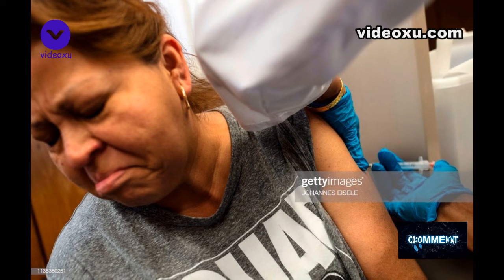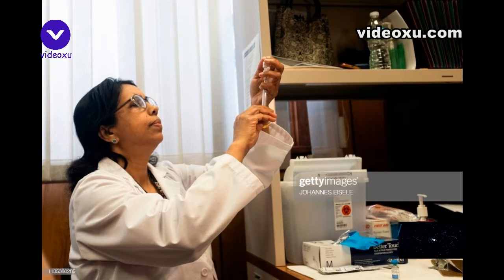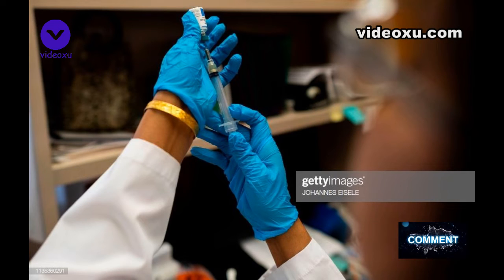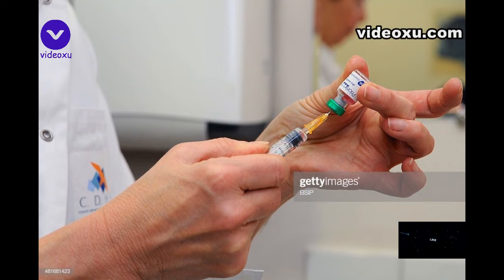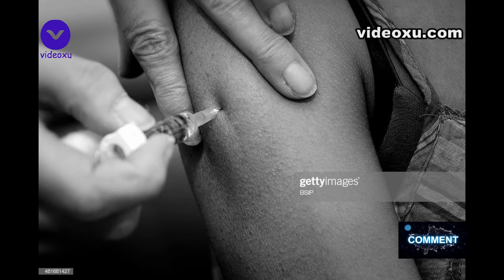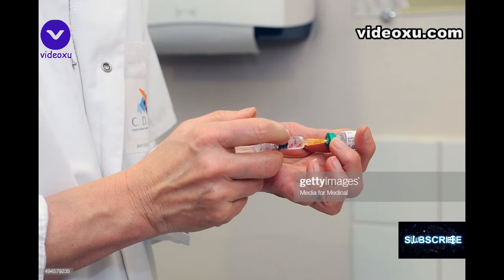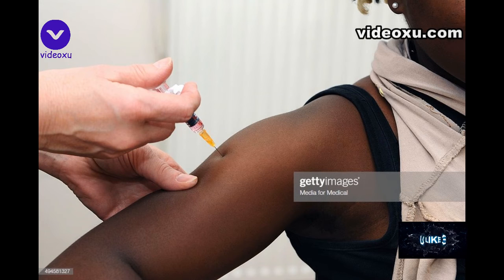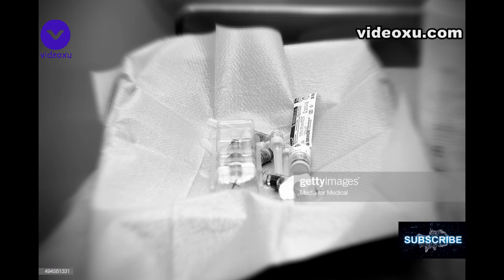What are the signs and symptoms of measles and how can children and adults be vaccinated?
The number of measles cases in England is on the rise, almost trebling from 259 cases in England in 2017, to 966 in 2018.

Between 2010 and 2017, more than half a million youngsters in the UK were not given the jab to protect against the virus.

It's a virus that can cause disability and death so what symptoms should you look out for?

Signs and symptoms of measles

Feeling unwell tends to develop around 10 days after being infected. It can feel like a cold or having the flu and you may experience:

Runny or blocked nose
Coughing
Sneezing
Watery eyes
Swollen eyelids
Sore, red eyes
A high temperature (around 40°C)
Small grey/white spots in the mouth
Tiredness
A few days after initial symptoms, a rash will appear:

red/brown, flat/slightly raised spots that may join together to form larger blotchy patches
usually appears first on the head or neck before spreading
can be itchy

If you have been fully vaccinated with the measles, mumps and rubella (MMR) vaccine or you've had measles before, the rash is unlikely to be caused by the virus.

You should contact a GP as soon as possible if you suspect you or someone you know has measles.

How do you protect children against measles?

The MMR vaccine, which was introduced in 1988, protects against measles, mumps and rubella.

Two doses of the vaccine are required to ensure full protection.

Children are typically given the first injection around their first birthday.

The first MMR jab is sometimes given to younger babies (between 6- to 9-month-old) if they're at high risk of becoming infected in certain circumstances, such as during a measles outbreak.

The second injection is normally given at the age of 3.

If children have not been vaccinated, or only had one of the two doses, they can have a "catch-up" vaccination up to the age of 18.

The World Health Organisation says that 95% of children need to have the vaccine to prevent the disease spreading in the community.

Can adults have the vaccine?

If you've not had the vaccine as a child, you can be given it on the NHS.

People born between 1970 and 1979 may only have been vaccinated against measles. Whilst people born between 1980 and 1990 may not be protected against mumps.

If you are unsure, you can get a vaccine with your GP.

Women planning to get pregnant and who are not already protected are advised to have the jab and should avoid conceiving until a month after the vaccination.

Women who are already pregnant cannot have the jab.

How does the vaccine work?

The MMR vaccine contains weakened versions of live measles, mumps and rubella viruses.

It works by triggering the immune system to produce antibodies against the viruses.

If you come into contact with one of the diseases after the vaccine, your immune system will automatically produce antibodies to fight it.

Are there any side effects to the vaccine?

There can be side effects, but the NHS say the side effects are usually mild.

You could develop a mild form of measles or mumps that last between 1-3 days.

They are not infections.

If you notice a small rash a few weeks after the injection you should see your GP.

That was up by 22% from 2017.

Unicef published a list of 10 high-income countries, showing the number of children missing out on their first dose of the vaccine between 2010 and 2017.

The UK was the third most affected country after the US and France.

TOP,
measles,
measles rash,
measles vaccine,
measles uk,
measles symptoms,
mmr,
measels,
chicken pox,
measles outbreak,
vaccination,
measles vaccination,
measles vaccine uk,
what is measles,
measles baby,
mumps,
measles nhs,
rubella,
measles news,
mmr vaccine,
measles in adults,
bbc measles,
symptoms of measles,
german measles,
what are measles,
measles spots,
RISING,
jo walton measles,
sarah walton measles,
unicef,
when did measles vaccine start in uk,
prickly heat,
how to prevent salmonella,
heat rash,
measles vaccine age,
measles vaccine uk,
measles news,
bbc measles,
measles vaccination,
measles vaccine,